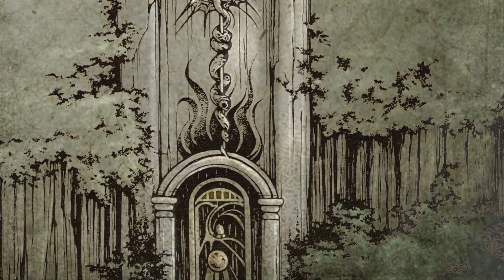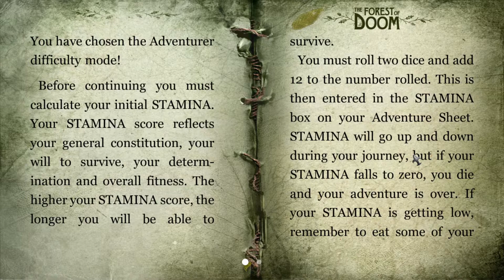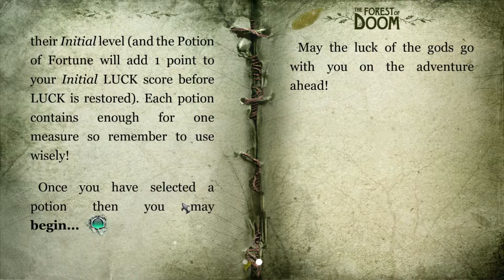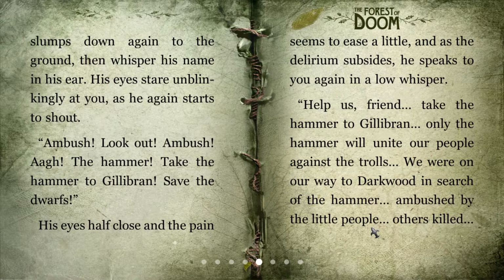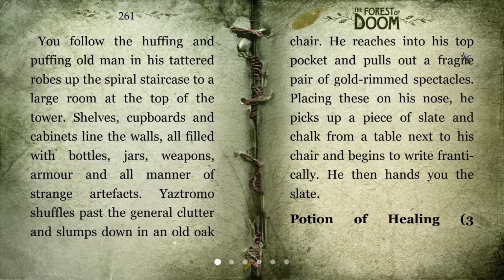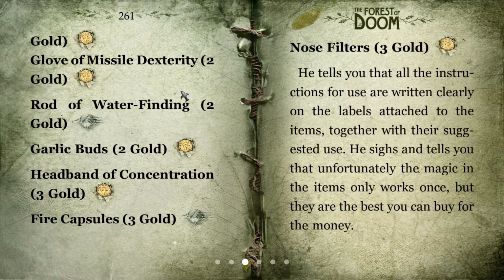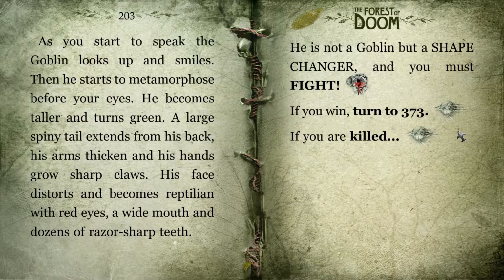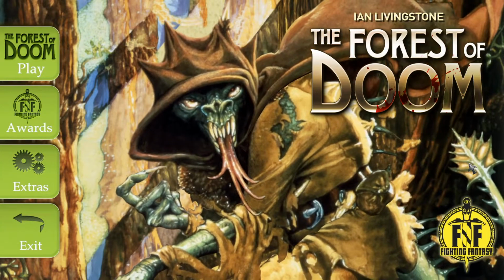Kittens and Keeps - Online: The Forest of Doom - brief intro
We take a look at the Forest of Doom on Steam.